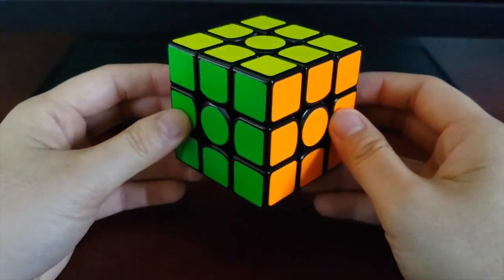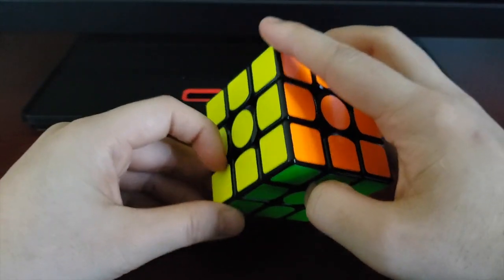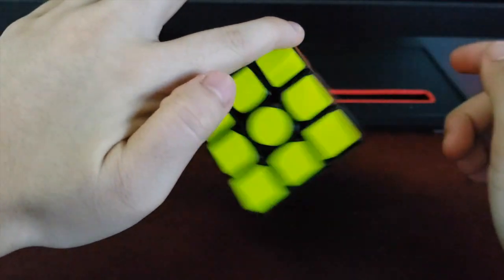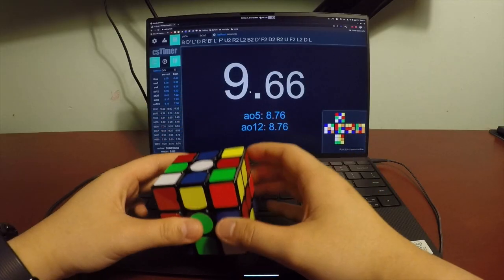I Guarantee You ALREADY Know This ZBLL | How To Become A Better Cuber Ep. 11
You may not know it as a ZBLL, but I would say with roughly 90% certainty that you already know this! TIMESTAMPS BELOW:
0:00 - Intro
0:13 - Solve
0:34 - Alg execution
0:42 - Recognizing the case
1:16 - Alg
1:43 - Alg, but easier!
2:17 - Slow-mo solve

See you guys next Tuesday :)